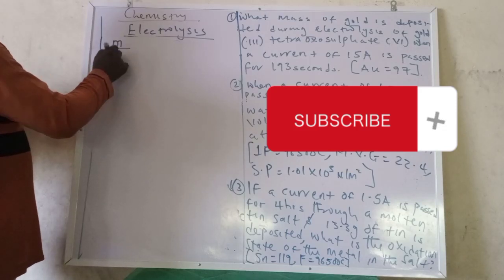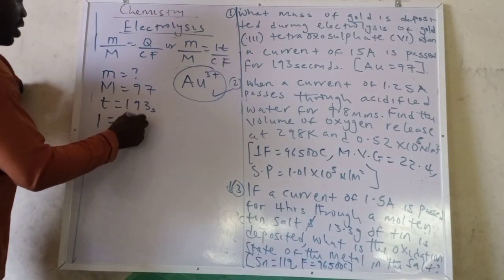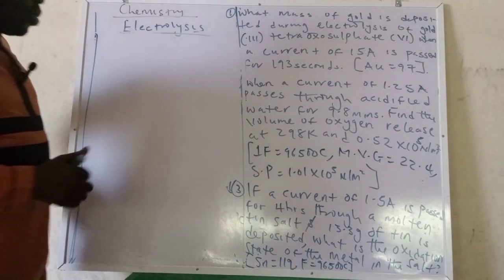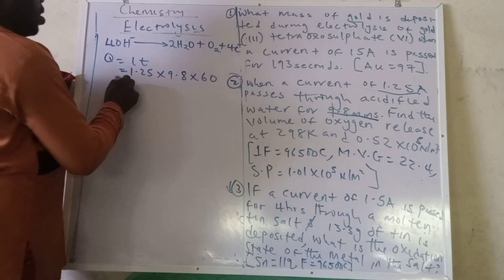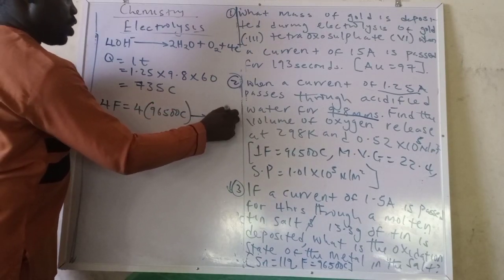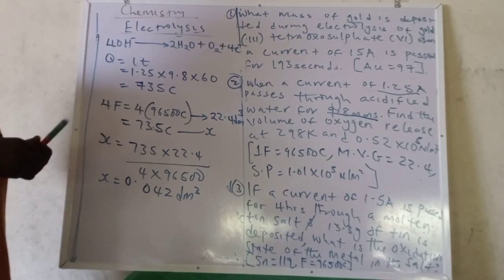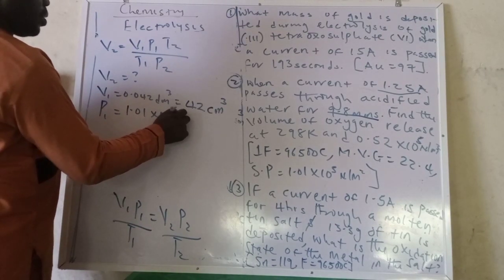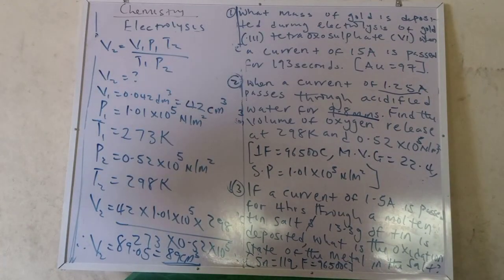Calculation 🧮 on Electrolysis - chemistry hack - made easy 🤯🥶 by Tutor yomi Omorewa 🤯chemistry